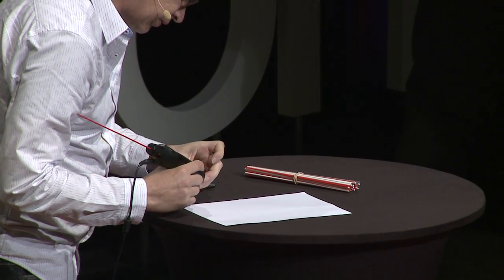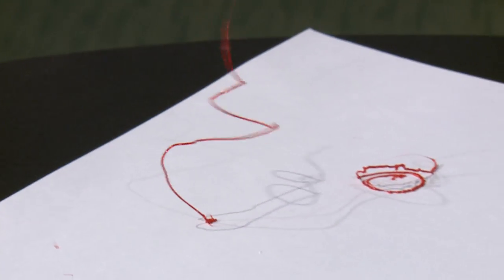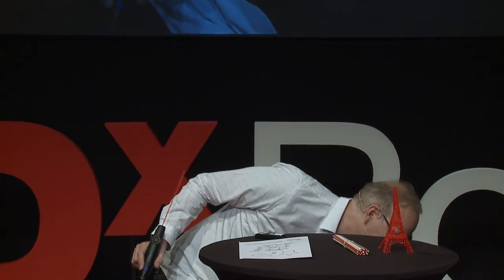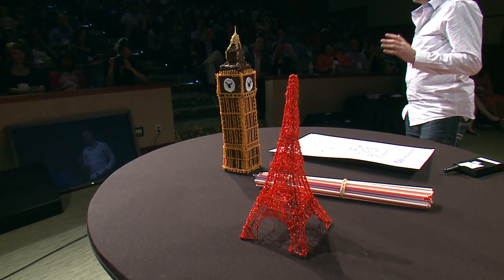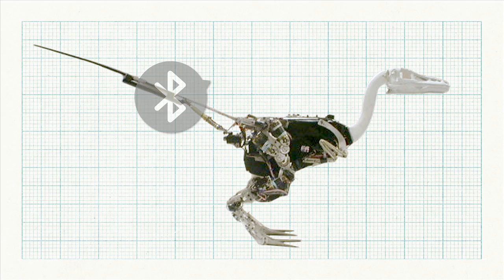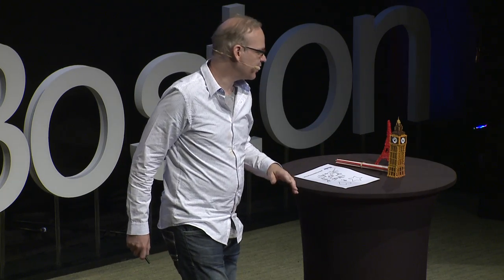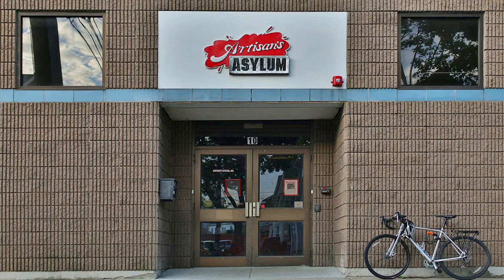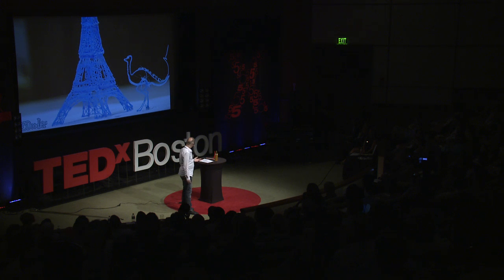3D Maker: Peter Dilworth at TEDxBoston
How can taking your pen off the paper let you to draw things exactly as you imagine?

The life of an inventor can be exhilarating, exhausting, and full of surprises (like getting 7,000% more funding than you expected on Kickstarter).  The inventor of the world's first 3D pen shares lessons learned along the way.